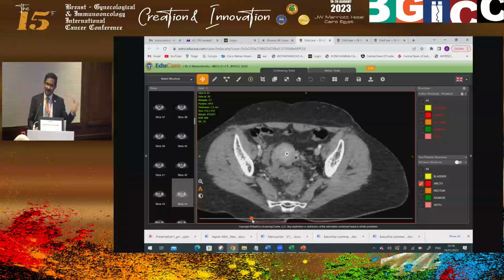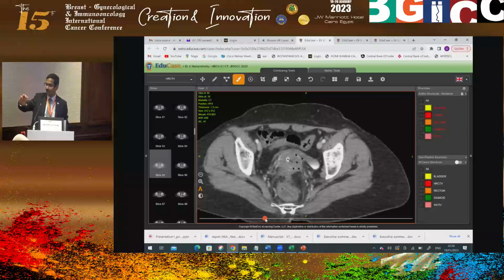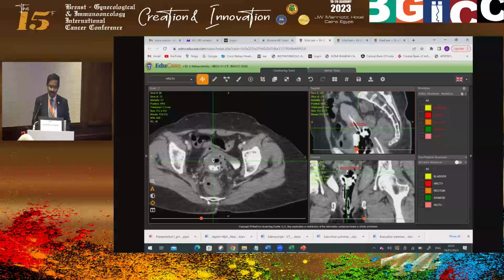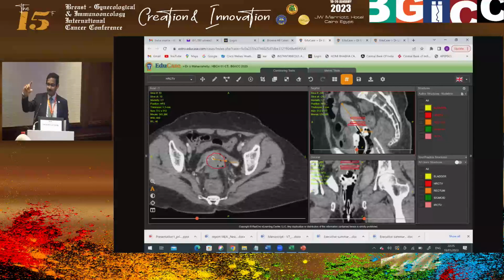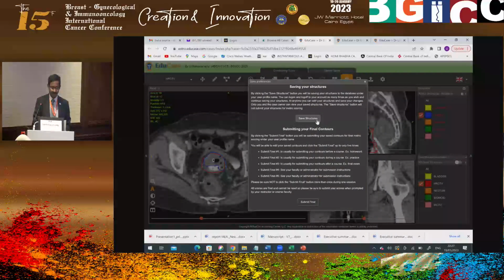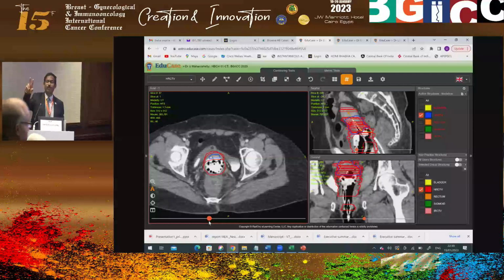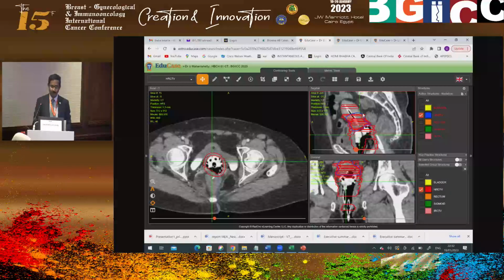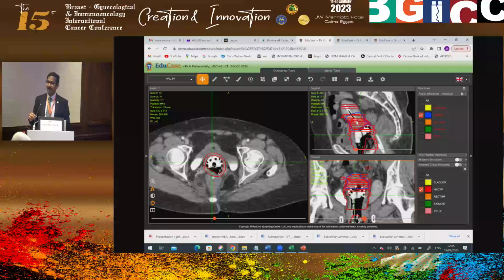capture 19 يناير 2023 06 47 44 م 00000 1